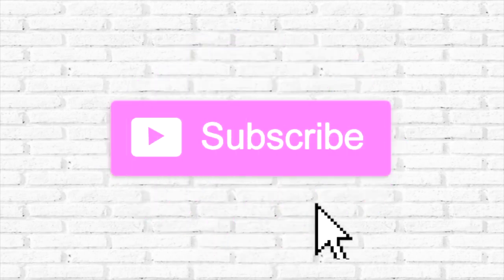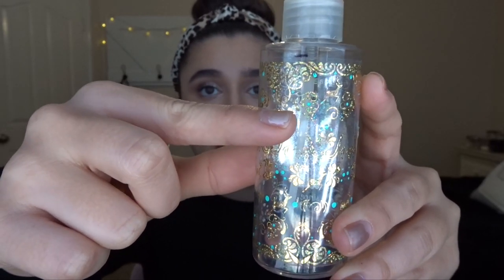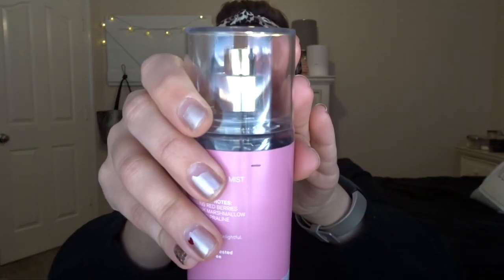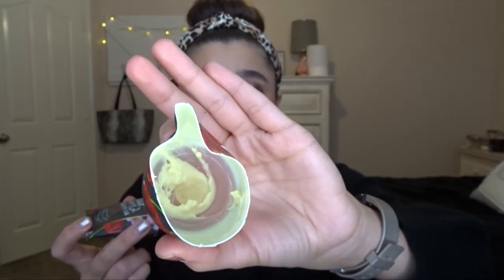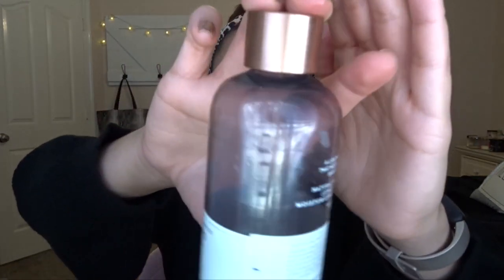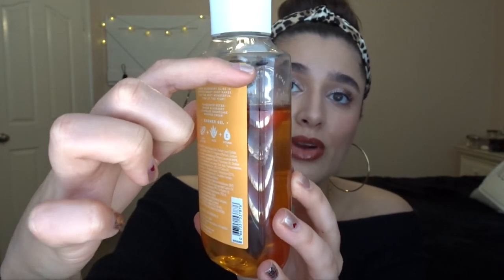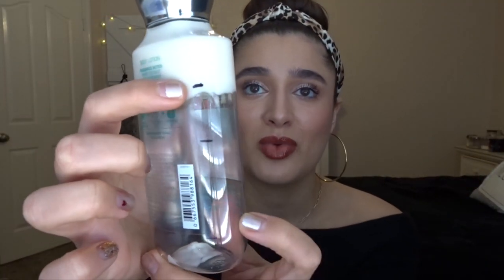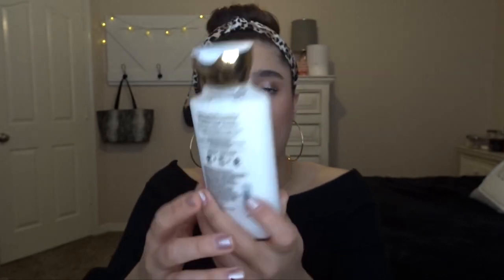WINTER PROJECT USE IT UP FINALE & SPRING INTRODUCTION🌸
Hi everybody! Today I’m bringing you the finale of my Winter Project Use It Up and the introduction to my Spring Project. Hope you enjoy!

Nail polish I’m wearing: Essie Nail Polish in Imported Bubbly